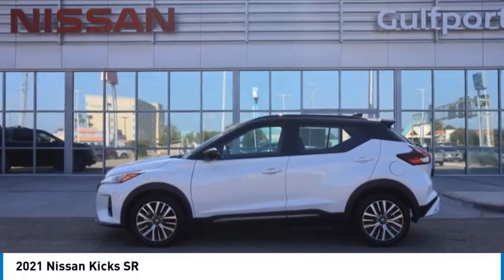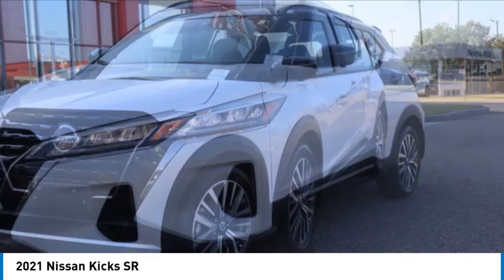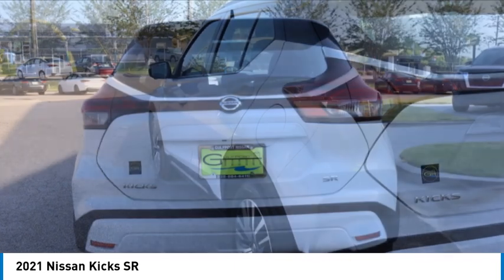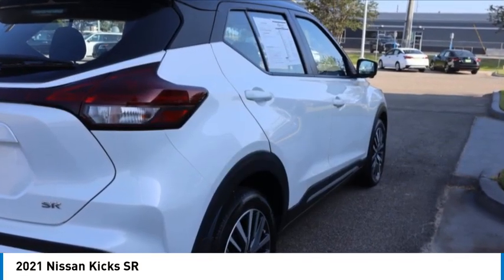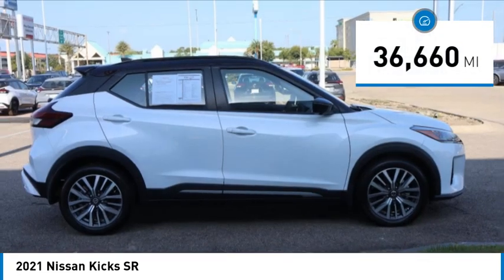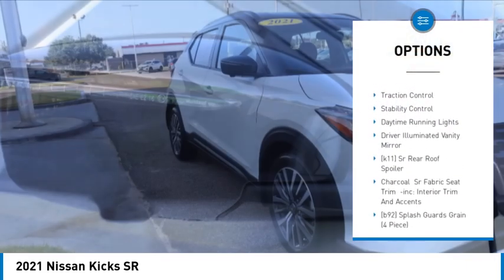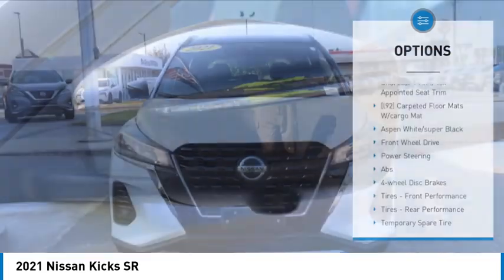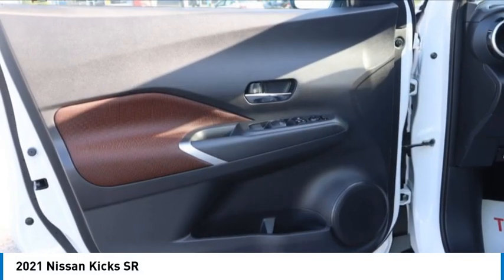2021 Nissan Kicks 123859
2021 Nissan Kicks SR

Gulfport Nissan
9480 HIGHWAY 49

We are excited to offer 2021 Nissan Kicks SR Aspen White/Super Black with Charcoal interior No Accidents! One Owner! We look forward to seeing you soon! SALES (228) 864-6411Gulfport Nissan 9480 US Hwy 49 Gulfport MS 39503*Vehicles subject to prior sale. Prices subject to change and do not include dealer added accessories. All offers expire at 11:59pm Pacific Standard Time on the same day given in the ad. Advertised price does not include government fees and taxes, any finance charges, any dealer documentation charge or dealer installed accessories. Except for Certified vehicles, only 1 key is provided and any extras we have, we will gladly give it to you but 1 is all we provide. Floor mats are not provided but we will gladly give you the ones we get and we are not responsible for missing floor mats. All third party sites that advertise our vehicles may not be displaying accurate information. Some of our vehicles may be subject to unrepaired (parts not yet available) recalls. Thank you.